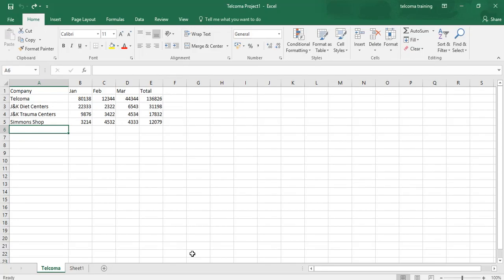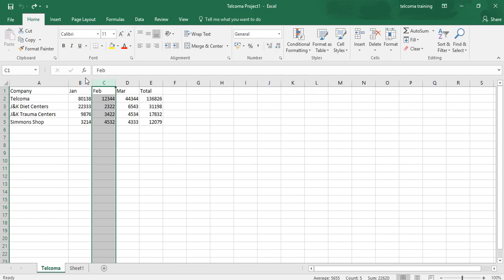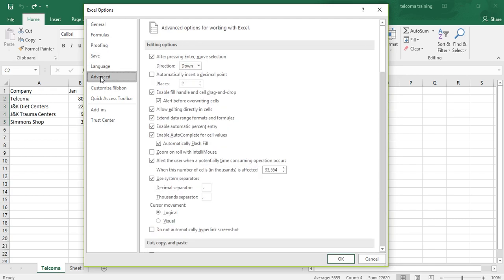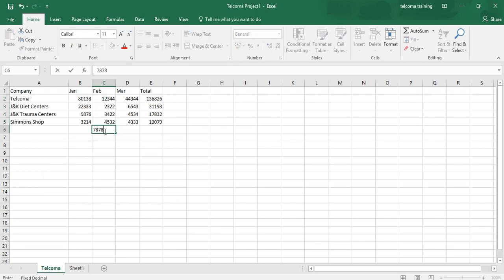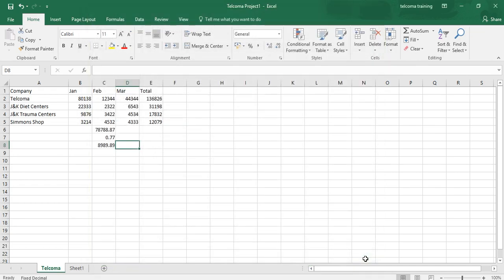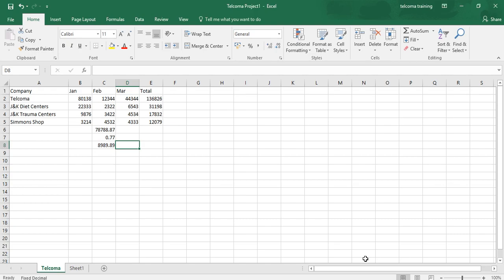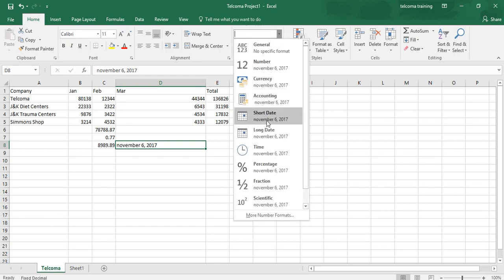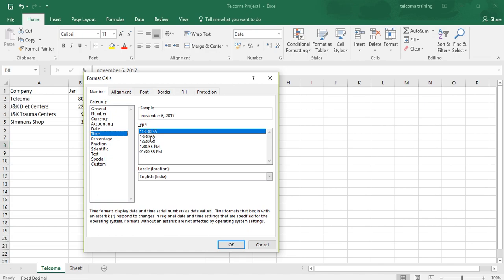11 enteringdatetime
In the "Entering DateTime in Excel - A Step by Step Complete Course," you'll learn how to effectively input and format dates and times in Excel to ensure accurate data tracking and analysis. The course covers essential functions and techniques for managing DateTime values, including custom formatting and data validation.